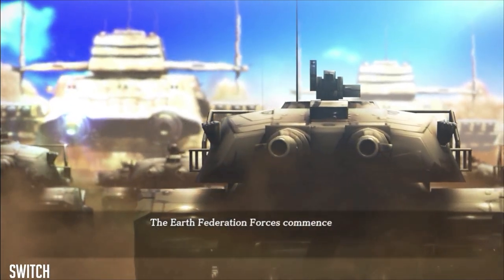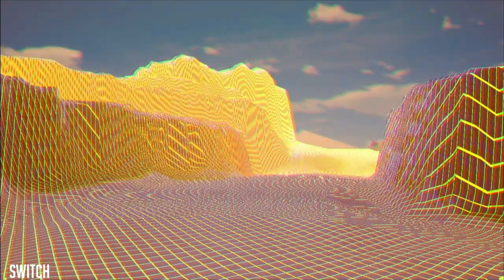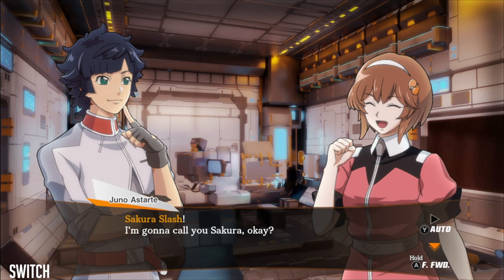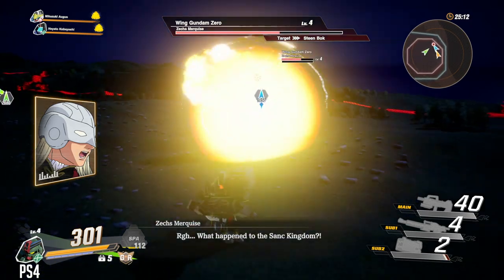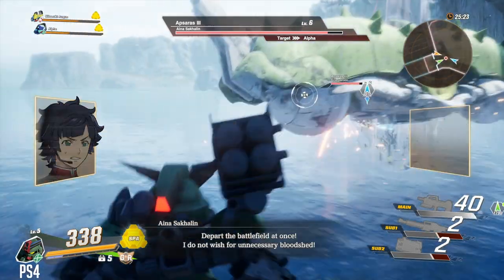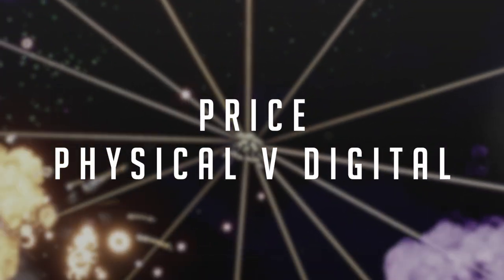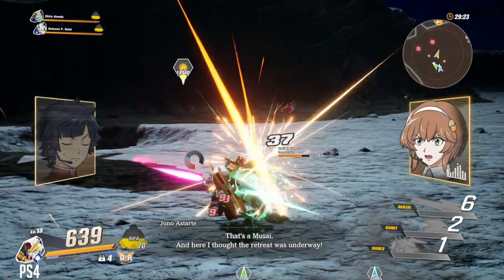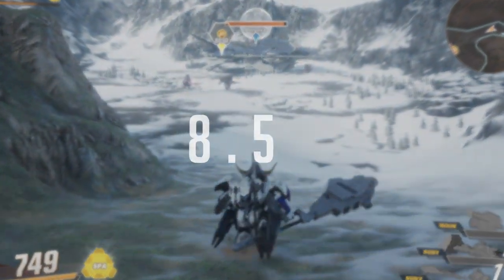SD Gundam Battle Alliance Review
SD Gundam Battle Alliance Review! Out on Nintendo Switch, PS4 and PS5, Xbox and PC. We take a look at the former two for this awesome action RPG within the Gundam universe. Physical versions below!

➡️ Use our link （If you don't, it doesn't support us)

SD Gundam Battle Alliance Physical copy with English
Nintendo Switch